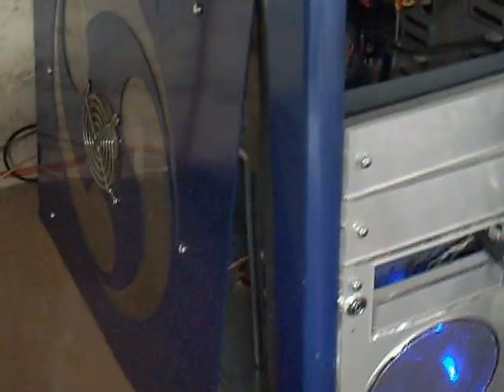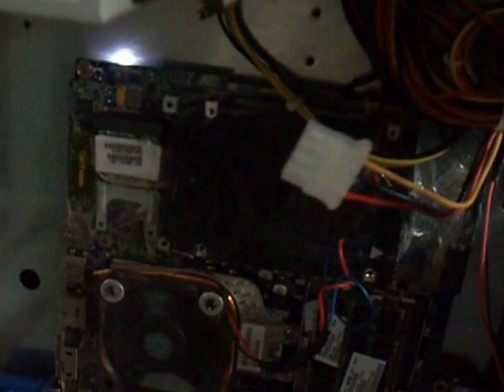How to build a computer with used Desktop and Laptop Parts Really Cool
Amazon Link To: ASUS TUF Gaming 2019 , AMD Ryzen 7 R7-3750H 2.3GHz, GTX 1660 Ti 6GB Graphics, 16GB RAM, 256GB SSD, 1TB HDD,RGB Backlit Keyboard,
 I can edit with no lag on this beast. Best Computer Ive ever bought.